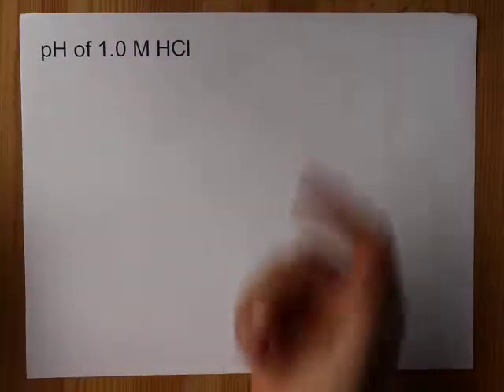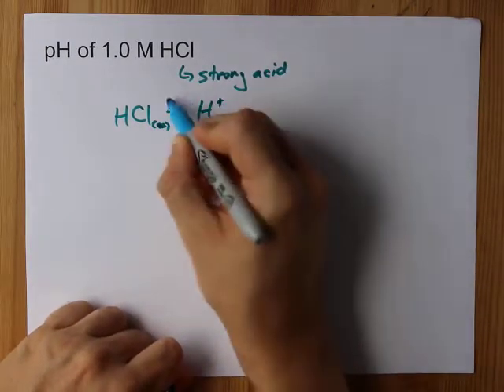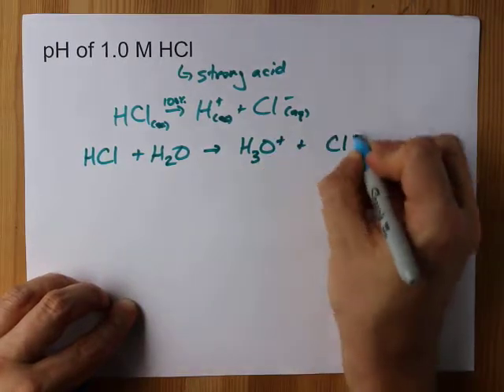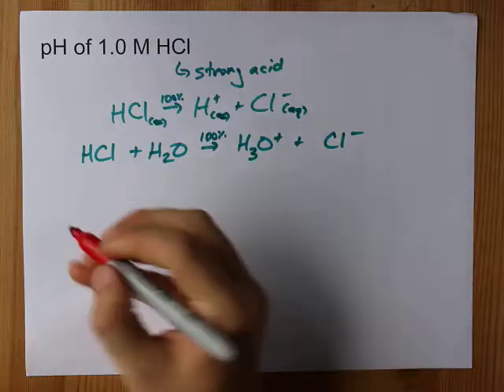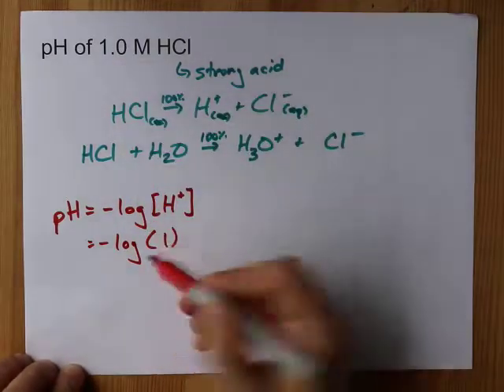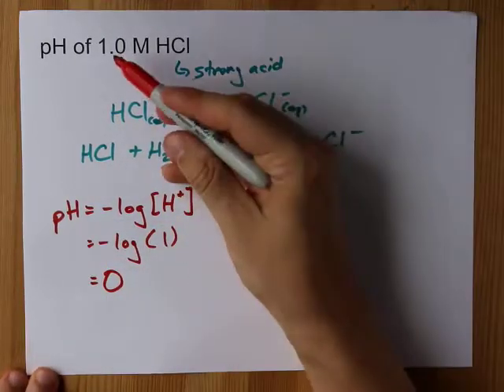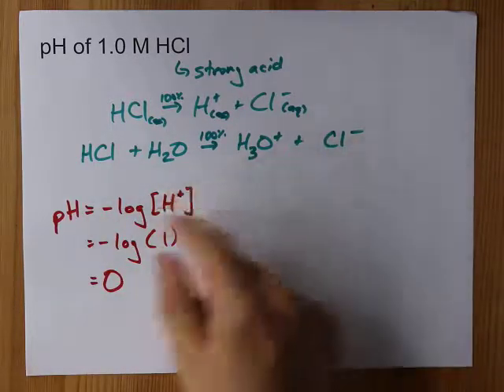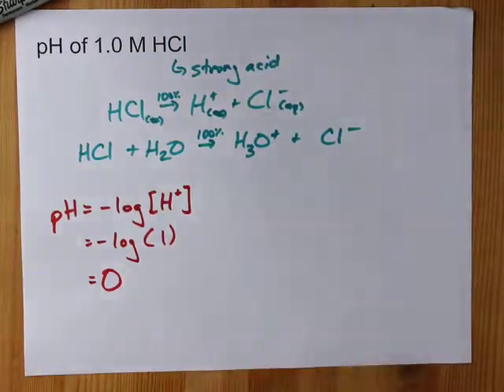What is the pH of 1.0 M HCl?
To calculate the pH of a strong acid like HCl (hydrochloric), recognize that [H+] = 1.0 M simply because it IS a strong acid.
Now you can use pH = -log[H+]
It's zero !